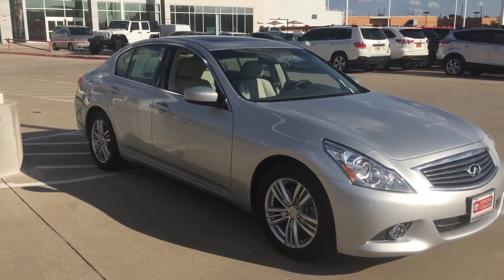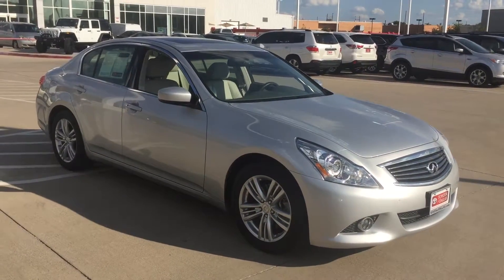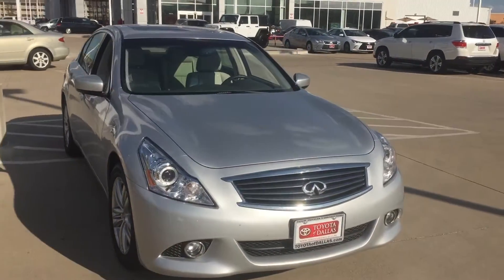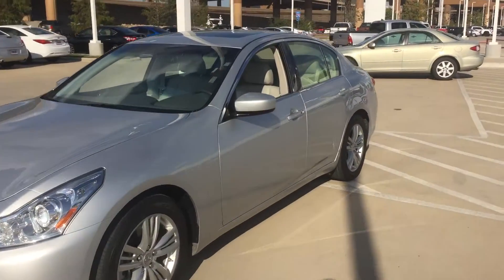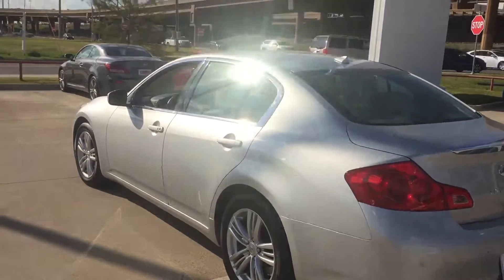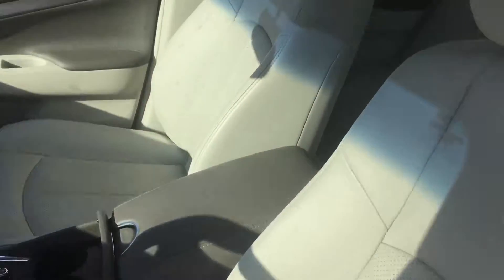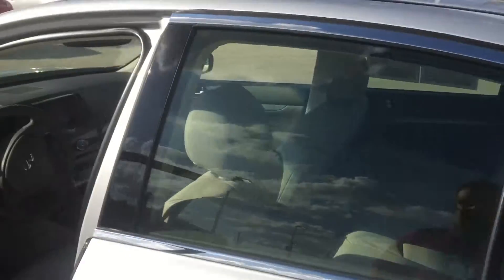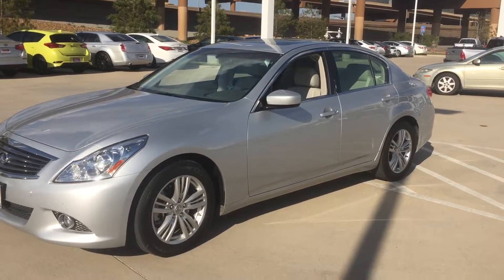Bert G37 Video 0655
G37 Video 0655